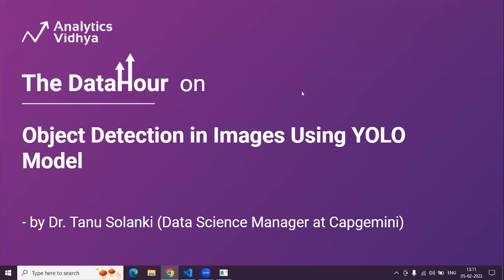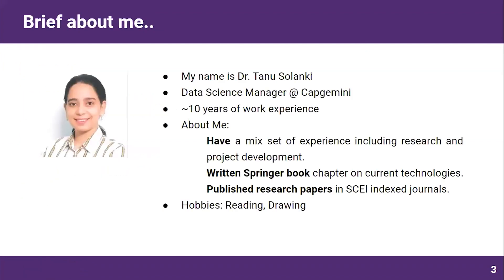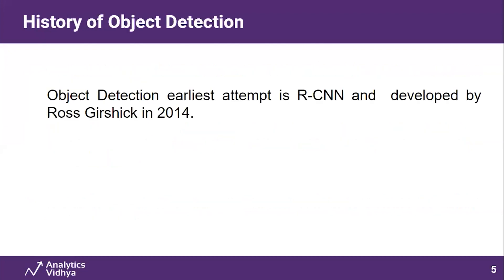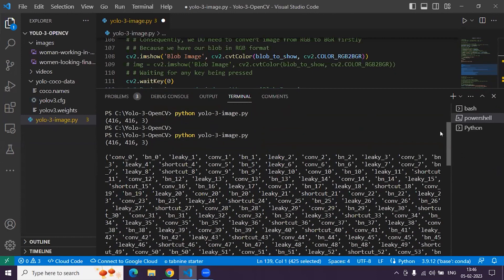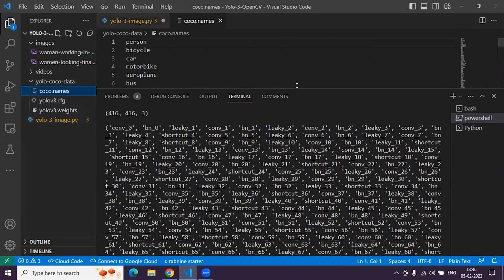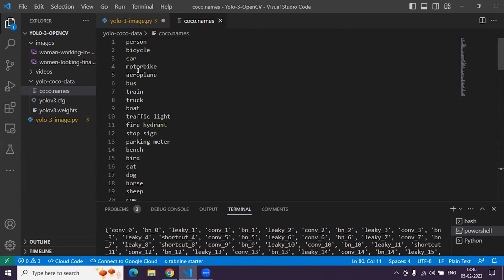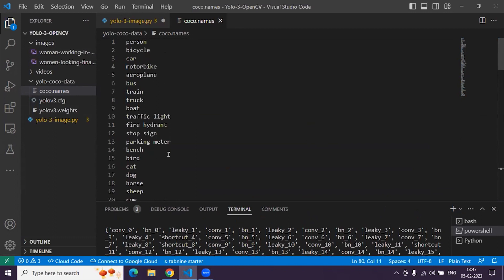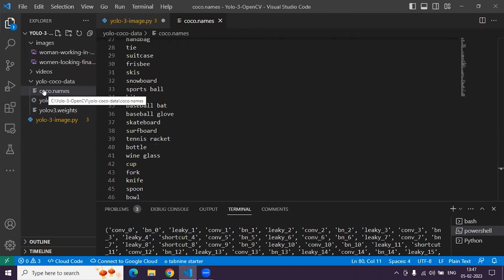YOLO Object Detection using Python | DataHour by Tanu Solanki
In this DataHour, Tanu will explain how to detect objects using the Yolo model, working login as well as its implementation in python. She will further explain the three techniques on which the YOLO model works: Residual Block, Bounding Box Regression and Intersection using IOU. Also, Implementation and the application of Yolo Model in terms of the code will also be demonstrated.